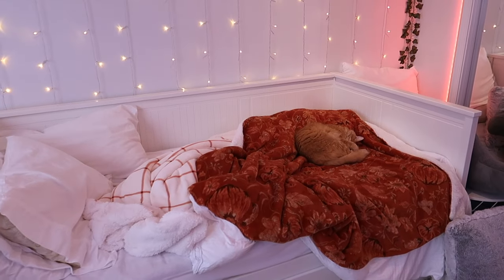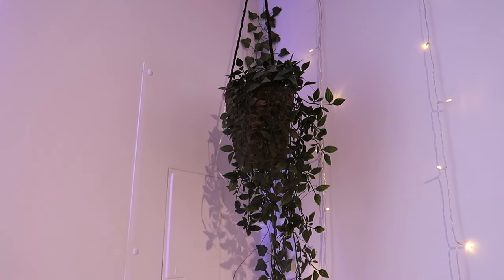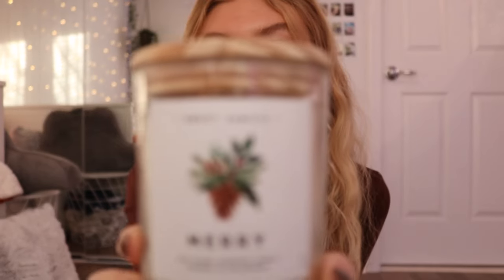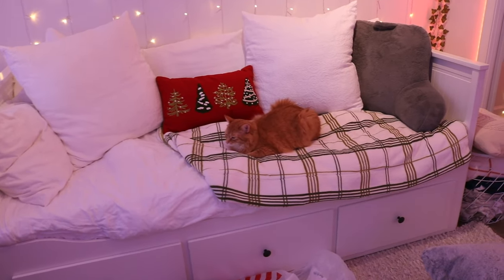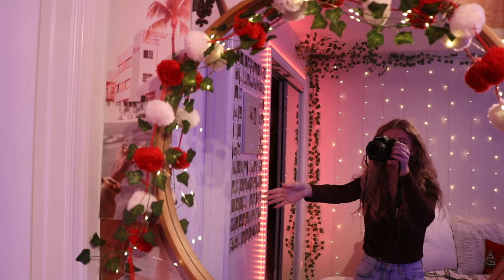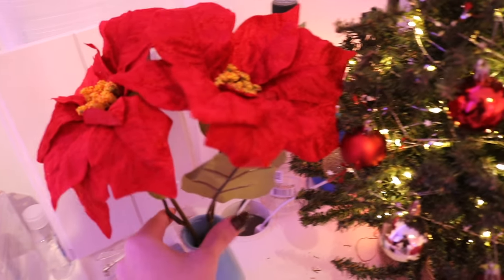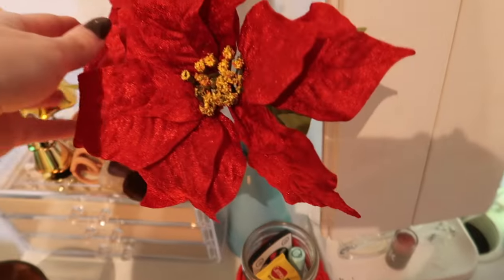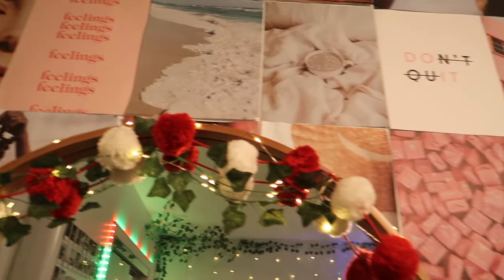DECORATE WITH ME: christmas room MAKEOVER & TOUR 2021!!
hey guys!! this is an aesthetic tiktok and pinterest inspired room makeover for christmas 2021! shop with me at target & marshalls, decorate my room, give you christmas room decor inspiration, an aesthetic room tour 2021, and more. hope you all enjoy this video! subscribe and turn on post notifications for more videos if you want! i upload every sunday!

time-stamps:
0:00-1:43 intro & plans for my room
1:44-3:51 shop with me
3:52-5:52 mini haul
5:53-9:55 setting up the decorations
9:56-10:32 final product & montage!!
10:33-13:38 room tour!!
13:39-14:24 outro

LINKS:
(couldn't find the links to the flowers & gold trees because they were in the target dollar section)
green blanket
red pillow
green woven tree
red & white pom pom garland
multicolor lights
zodiac candle
govee lamp
hanging plants
my bed
fairy light (CURTAIN)
circle mirror
fairy lights (similar)
jewelry organizer
my LED lights

✰ FAQ ✰
how old are you?
19!!
canon g7x mark ii and canon eos rebel t6i

- katelyn

FTC: this video is not sponsored and all opinions are my own!! some links may be affiliate links, meaning i make a small commission off purchases made through my link, but it doesn't cost you anything extra!! :)

ALMOST 180K WHAT 😭 thank you so much for constantly supporting my channel!! it means a lot to me! :)